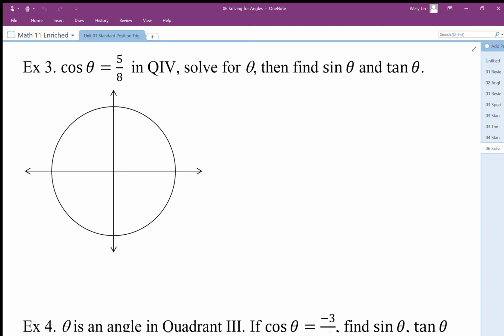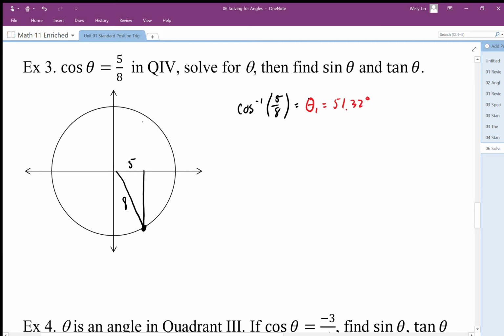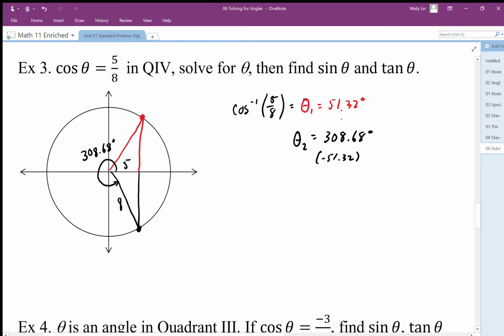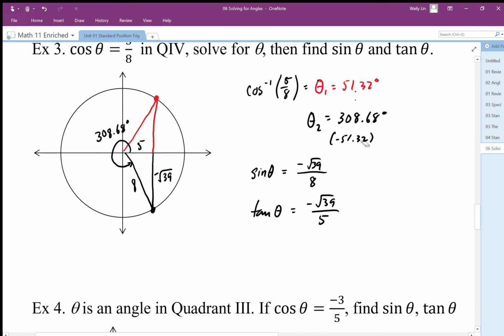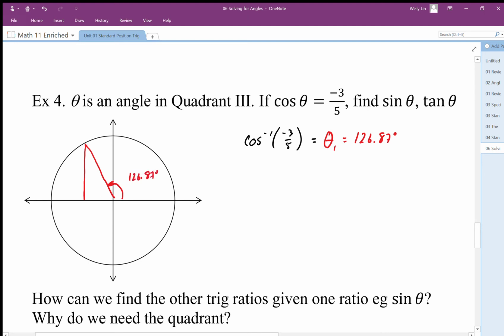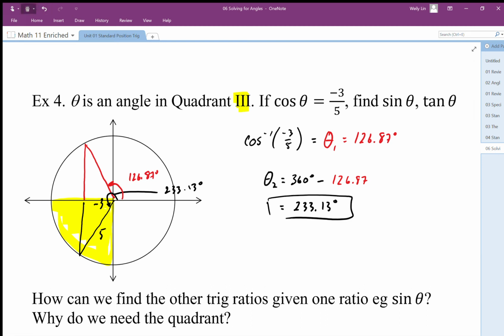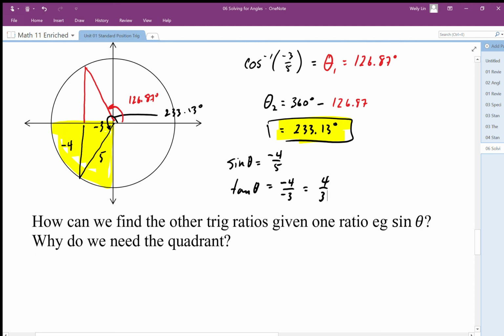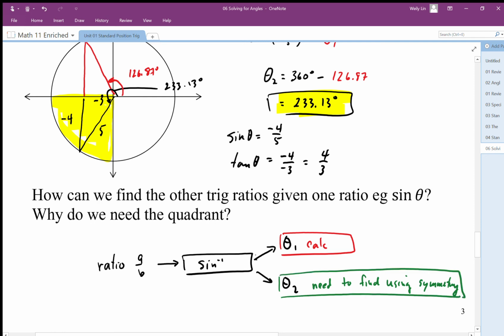06 Solving for Angles Part3